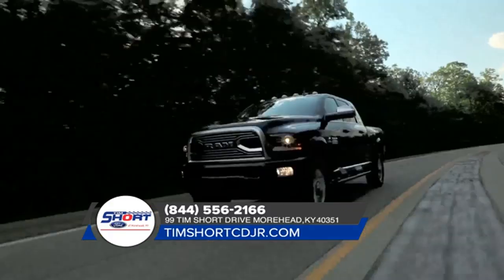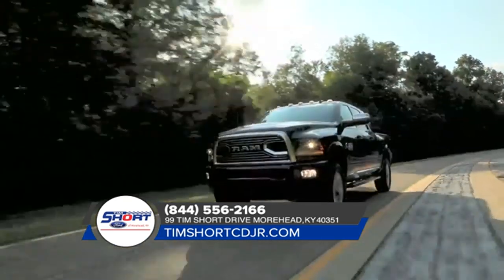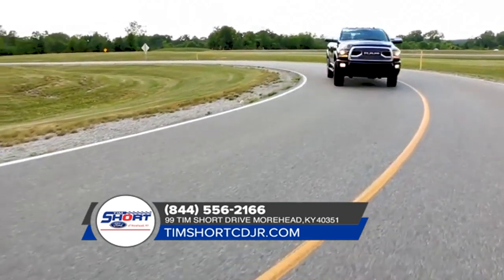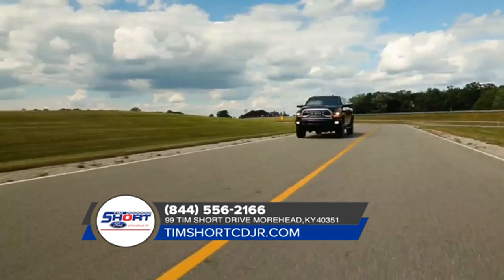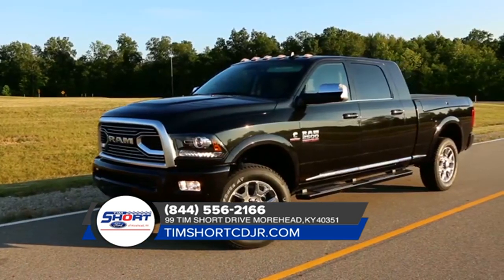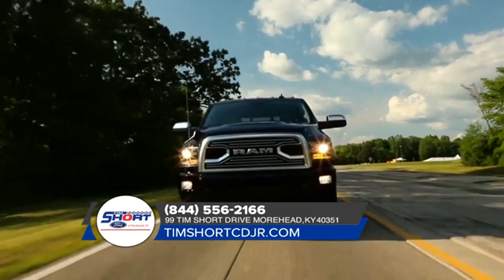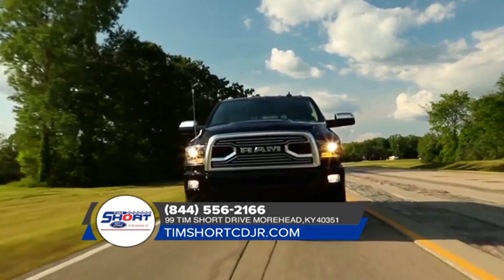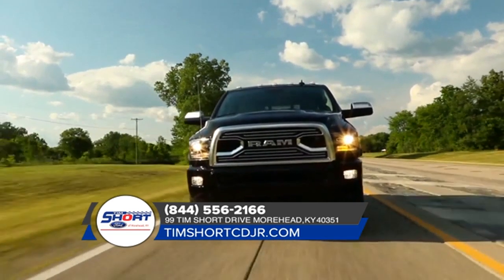2019 Ram 2500 Ashland KY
2019 Ram 2500

Tim Short Chrysler Dodge Jeep Ram is your trusted Ram dealer, serving residents of Ashland  KY and the surrounding cities. If you are in or around Ashland  KY and you are looking for the premier service, selection, and prices on all new or pre-owned Ram 2500 then you need to look no further than Tim Short Chrysler Dodge Jeep Ram. The wonderful folks at Tim Short Chrysler Dodge Jeep Ram are experts in all things Ram related and are capable of doing whatever needs to be done to get you in a new Ram 2500 today. There may be another Ram dealerships in your area, but there is not a better Ram dealership than Tim Short Chrysler Dodge Jeep Ram. Do yourself a favor and make the trip over to Tim Short Chrysler Dodge Jeep Ram today to see why we are the premier dealer in the entire area.